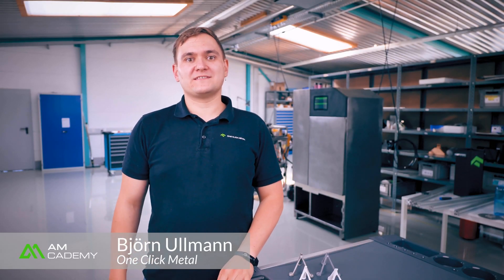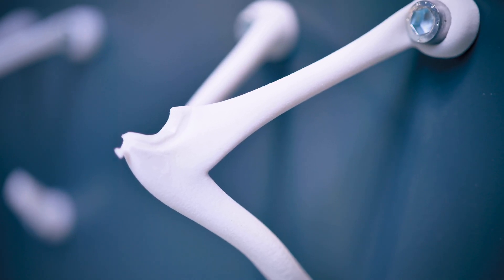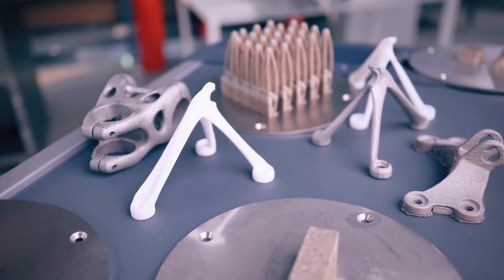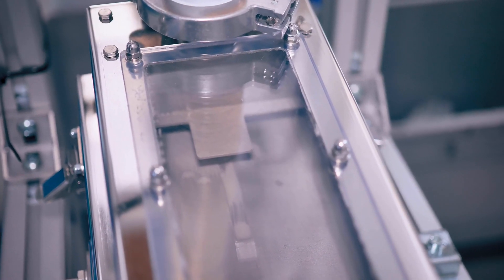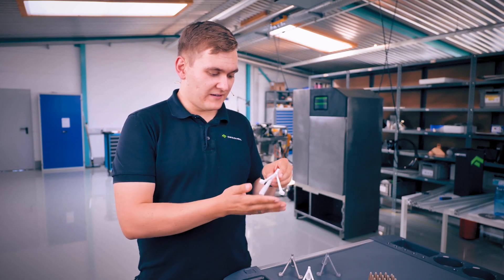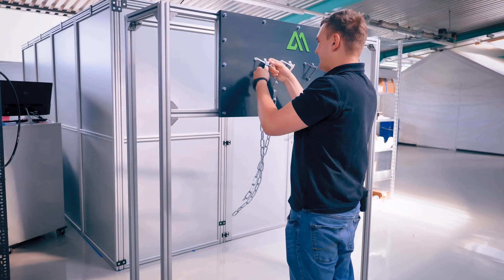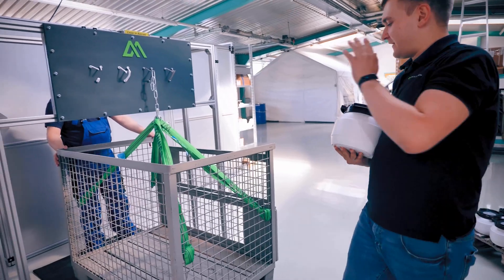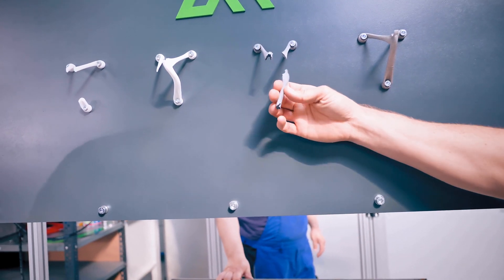AMcademy Testing: LMF vs. SLS - which lasts longer? | Metal 3D Printing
We wanted to know, so we did the ultimate testing of two metal 3D printing technologies: laser metal fusion versus selective laser sintering - who lasts longer? We produced our component once with the LMF- and once with the SLS-process, so that the same conditions applied, of course. We then tested under full physical effort when which component would break first.
Which do you think LMF or SLS will last longer?